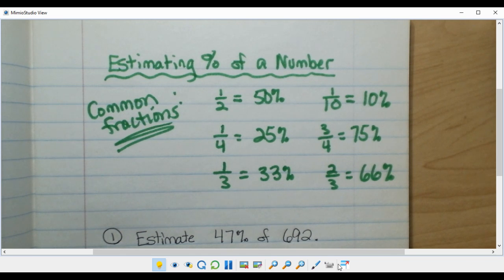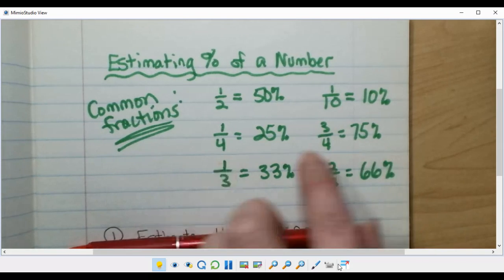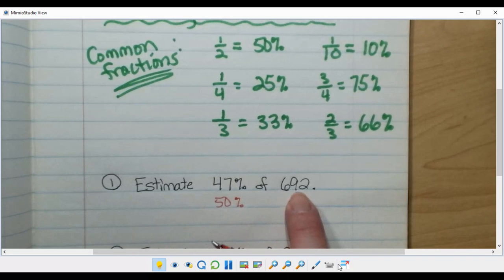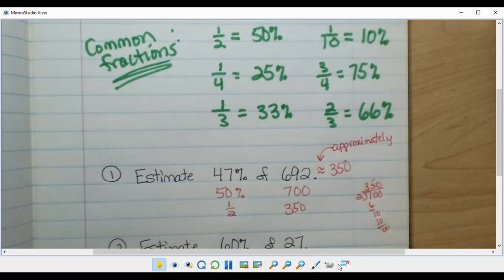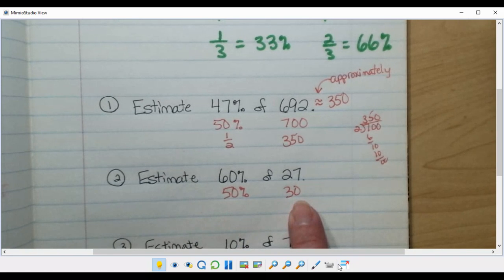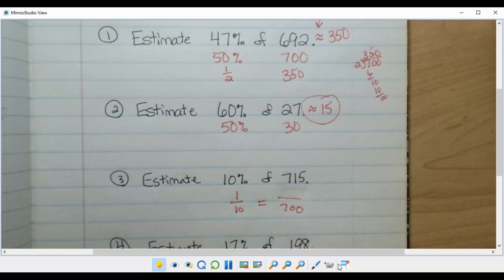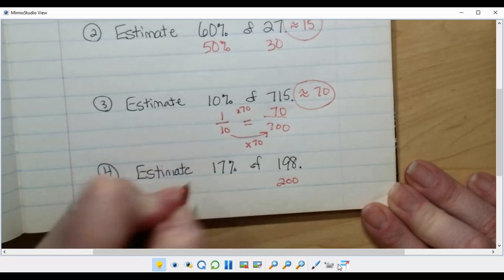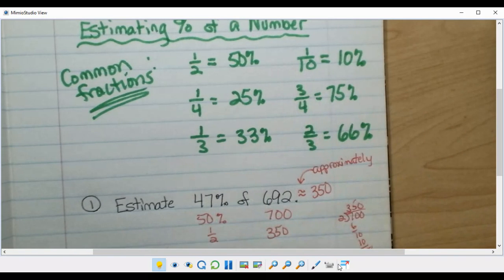Estimating Percent of a Number